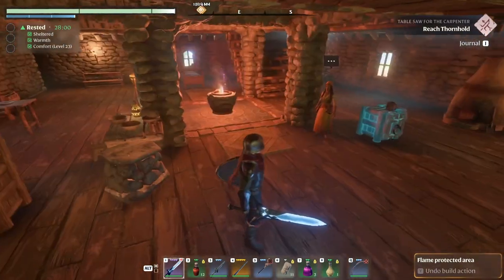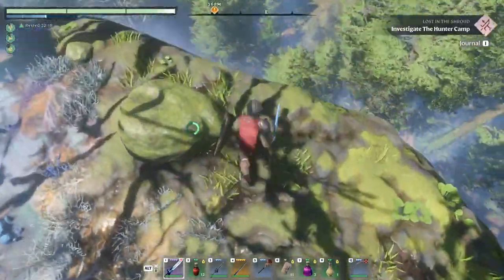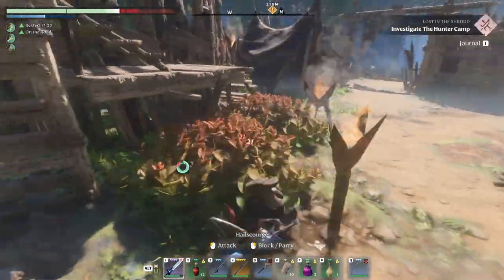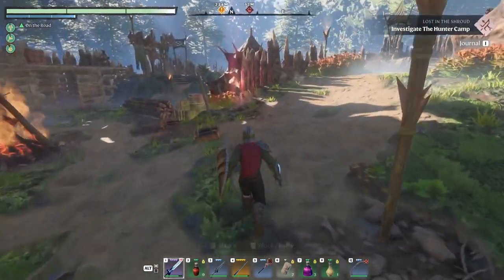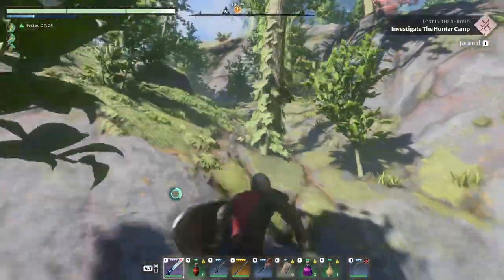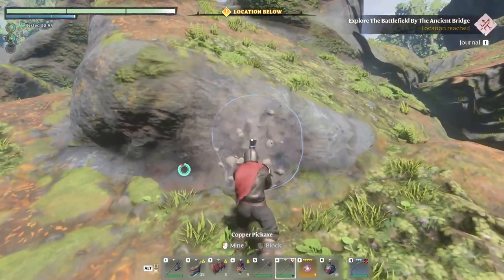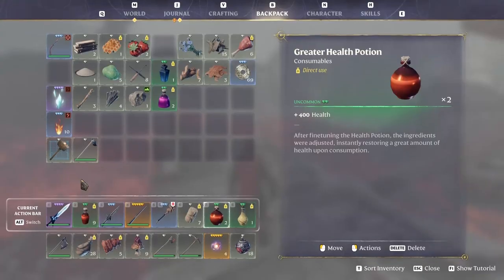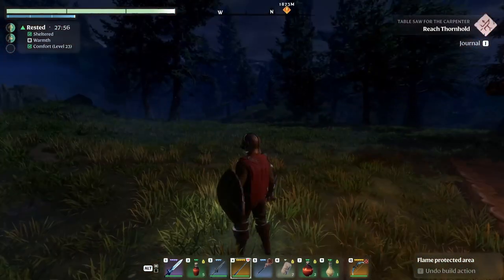Enshrouded - Getting the Fell Commander Bow - Ep.18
Hello Guys,
In this episode we find the Fell Commander Bow.
The_B.I.G.